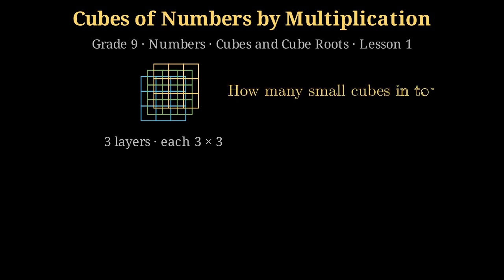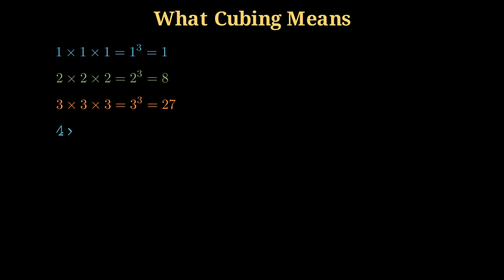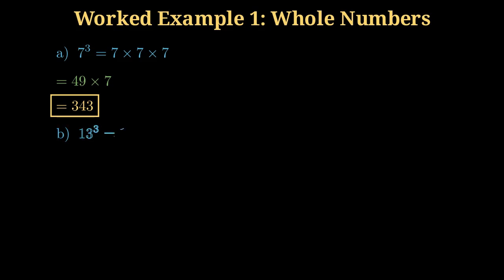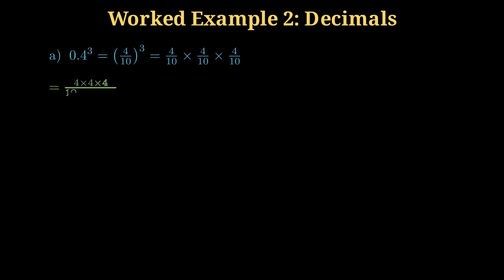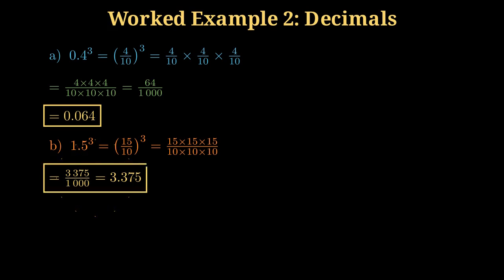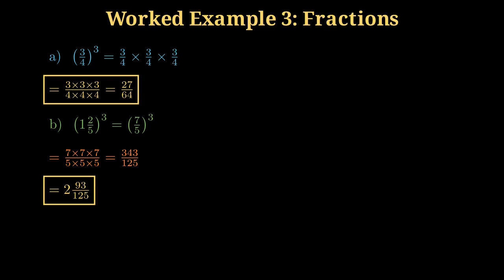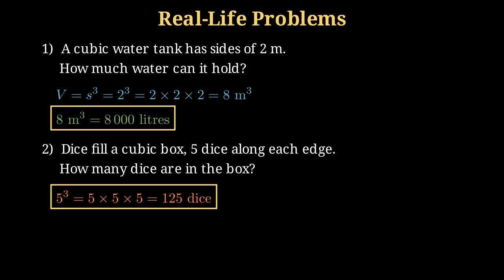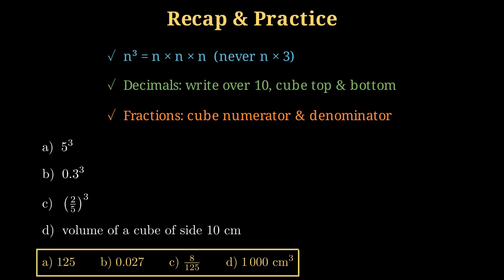Cubes of Numbers by Multiplication | Grade 9 CBC Mathematics — Lesson 1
Learn what the cube of a number means and how to cube whole numbers, decimals and fractions by multiplication — Grade 9 CBC Mathematics (Numbers strand, sub-strand 1.2 Cubes and Cube Roots), Lesson 1.

In this lesson you will build the idea from stacking cubes (1, 8, 27, 64), learn the rule n³ = n × n × n, cube whole numbers, decimals and fractions step by step, and apply cubing to real life — the volume of a cube. Recap and practice close the lesson.

Chapters:
0:00 Introduction
0:35 What You'll Learn
0:56 What Cubing Means
2:06 Worked Example 1: Whole Numbers
3:03 Worked Example 2: Decimals
4:13 Worked Example 3: Fractions
5:19 Real-Life Problems
6:08 Recap & Practice